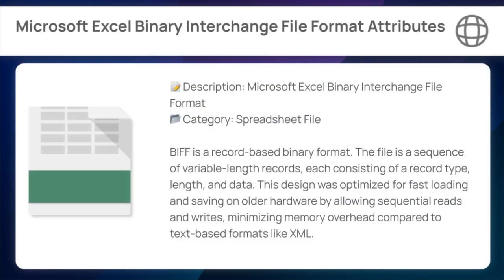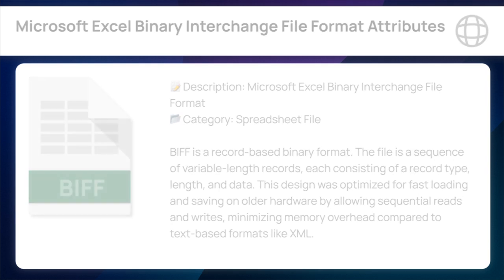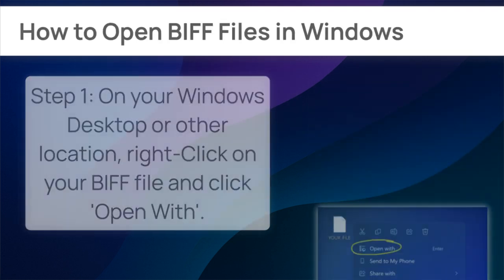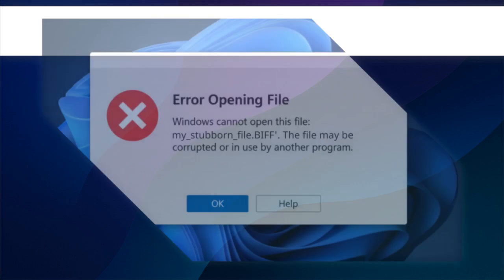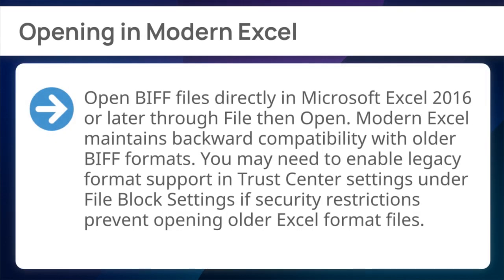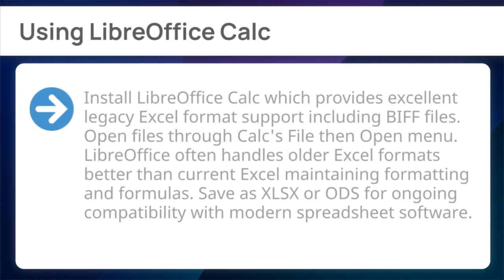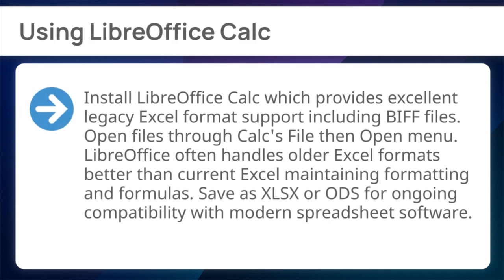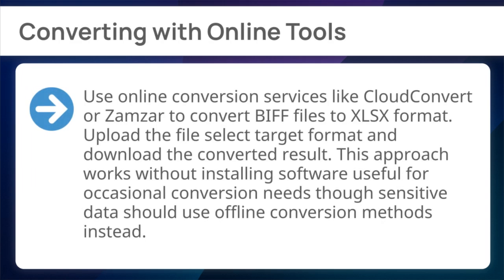How to Open BIFF Files (Excel Binary Interchange Format)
Is Windows blocking your Microsoft Excel Binary Interchange File Format? You’re not alone. I’ll explain how to open, preview, and fix BIFF files—even unsupported ones.

BIFF, or Binary Interchange File Format, is the file structure used by Microsoft Excel for its .XLS files (prior to the XML-based formats). Users encounter this term when dealing with legacy spreadsheets or programming contexts, as it defines how data, formulas, and formatting are stored in a binary workbook.

BIFF is a record-based binary format. The file is a sequence of variable-length records, each consisting of a record type, length, and data. This design was optimized for fast loading and saving on older hardware by allowing sequential reads and writes, minimizing memory overhead compared to text-based formats like XML.

▶ BIFF Deep Dive:

- Understand what the BIFF file does and why it exists
- Converting with Online Tools
- Resolve Windows issues that stop BIFF from opening
- Understand how the BIFF file format originated
- Learn which applications support this BIFF format
- Using LibreOffice Calc
- Fix BIFF file association errors in Windows
- Opening in Modern Excel

🛠️ Troubleshooting Steps:

1️⃣ Opening in Modern Excel

Open BIFF files directly in Microsoft Excel 2016 or later through File then Open. Modern Excel maintains backward compatibility with older BIFF formats. You may need to enable legacy format support in Trust Center settings under File Block Settings if security restrictions prevent opening older Excel format files.

2️⃣ Using LibreOffice Calc

Install LibreOffice Calc which provides excellent legacy Excel format support including BIFF files. Open files through Calc's File then Open menu. LibreOffice often handles older Excel formats better than current Excel maintaining formatting and formulas. Save as XLSX or ODS for ongoing compatibility with modern spreadsheet software.

3️⃣ Converting with Online Tools

Use online conversion services like CloudConvert or Zamzar to convert BIFF files to XLSX format. Upload the file select target format and download the converted result. This approach works without installing software useful for occasional conversion needs though sensitive data should use offline conversion methods instead.

Timestamps:

00:00 - BIFF File Format Explained
00:25 - What is the BIFF Format?
00:45 - BIFF Format Layout and Structure
01:06 - What Software Opens BIFF Files?
01:24 - Access a BIFF File
01:49 - BIFF Corruption Fixes
03:02 - Third-Party Universal Viewers